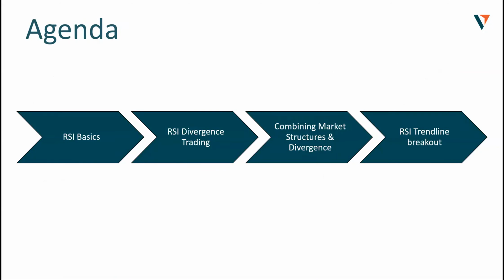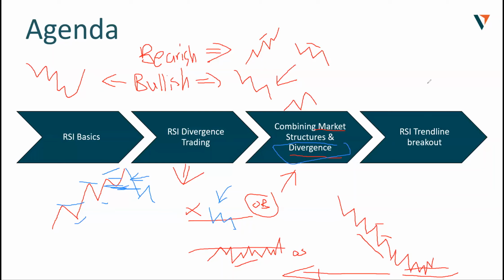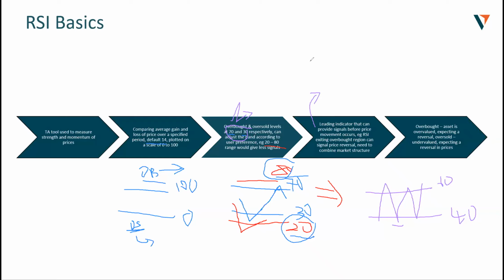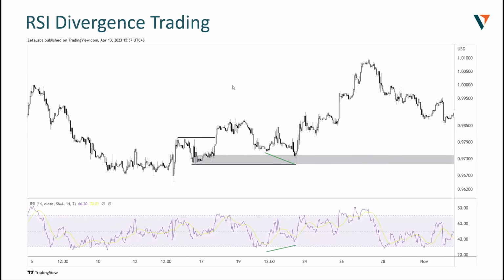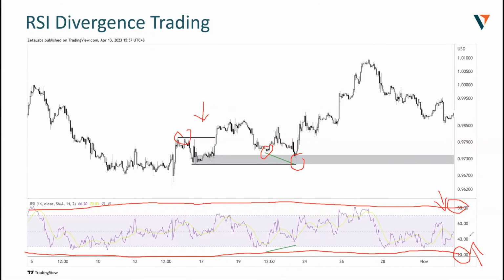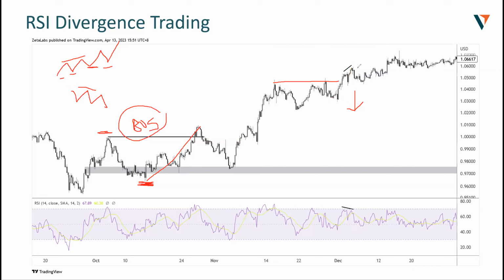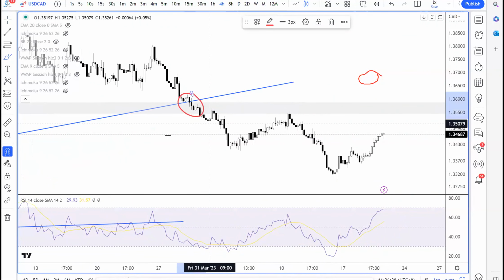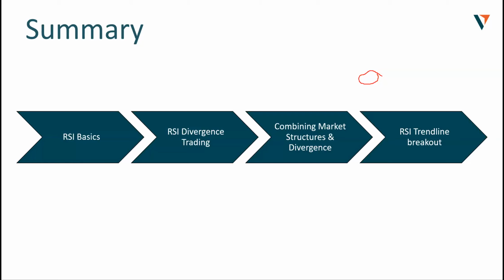Webinar | 20 April 2023 - Oscillator Series: RSI Swing Trading Strategies